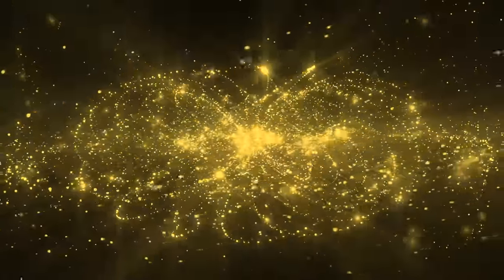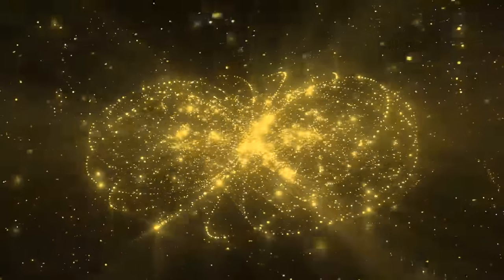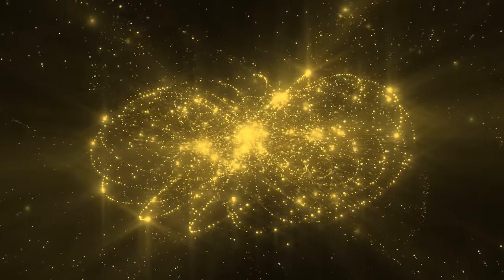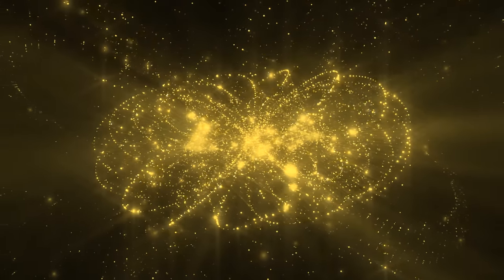How to Expand Your Core Essence (Powerful Energetic Tool)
Expanding the Core Essence is a powerful energetic tool and exercise I
use at the start of every Quantum Sphere Healing session. Our core
essence is the innermost part of us. It is our brightest and most expansive
self, and who we are outside of space and time. It’s the part of us that has
always been, and will always be. It is our infinity. Expanding your essence
refers to accessing and expanding your own fifth dimensional energy field.
You can use this exercise at the start of any meditation, healing, or journey
work. You can also use it to calm the energy in any space that you are in,
to clear anxious and heavy energy from your energy field and those around
you, and to form a protection bubble around you made of your own higher
dimensional force field.